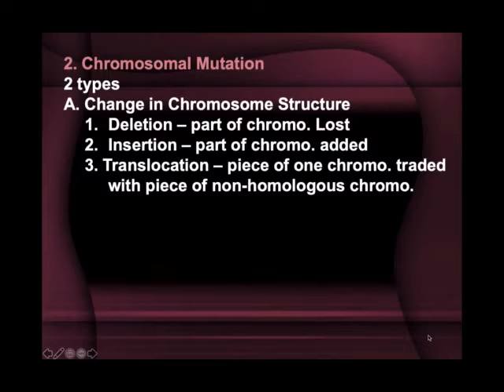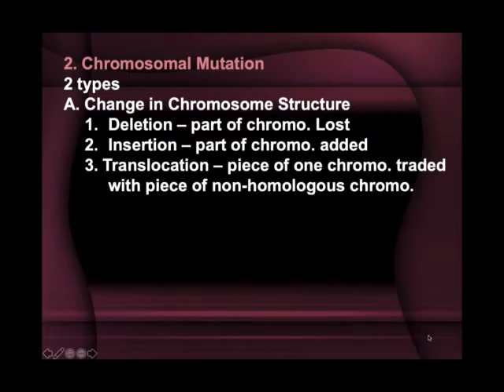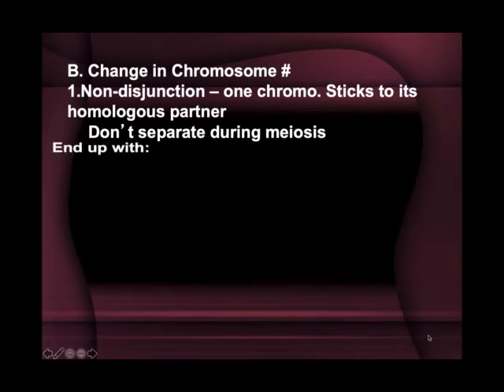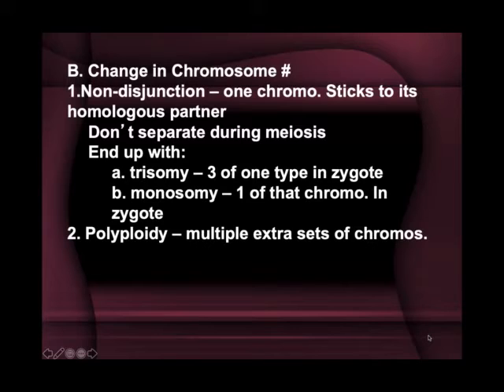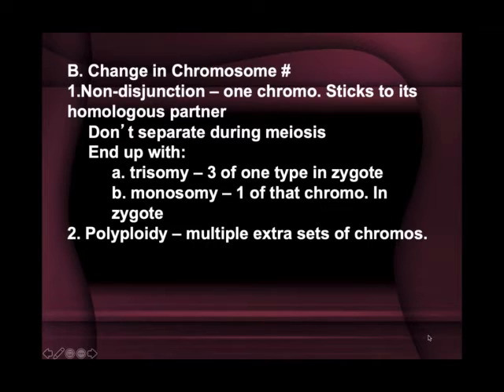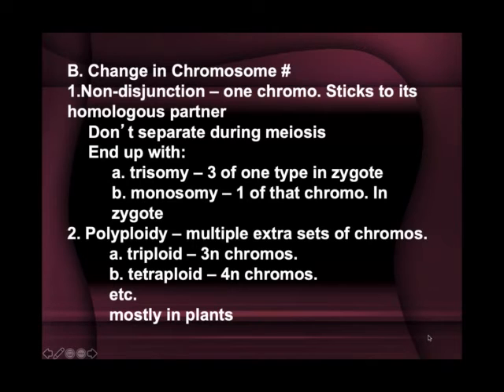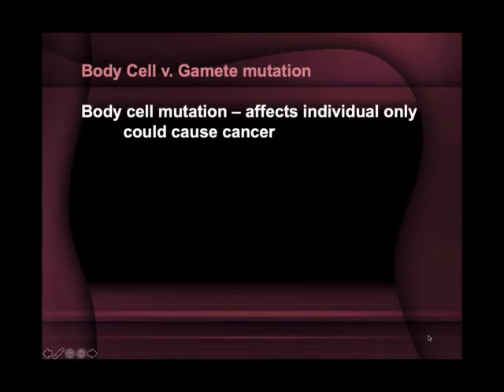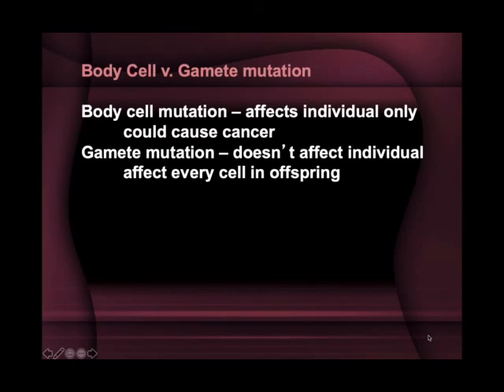Molecular Genetics: Chromosomal Mutations